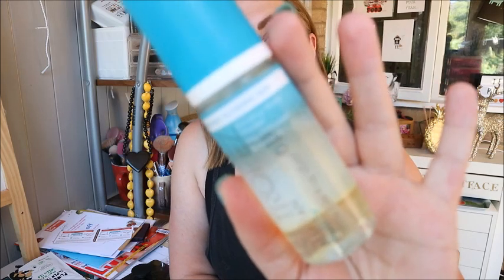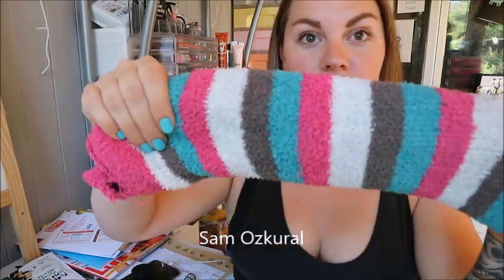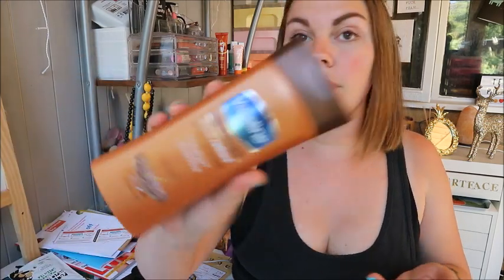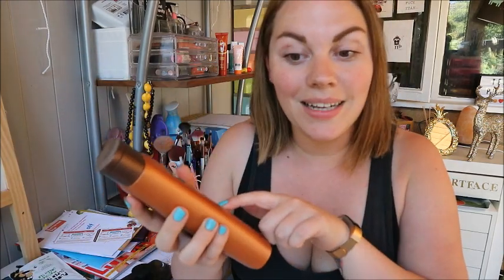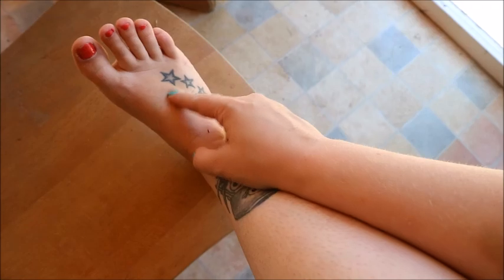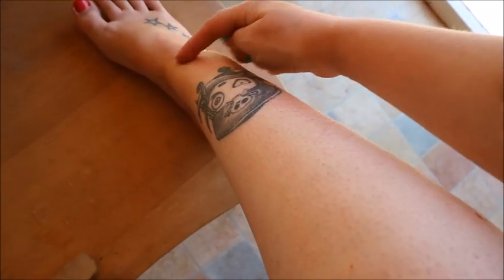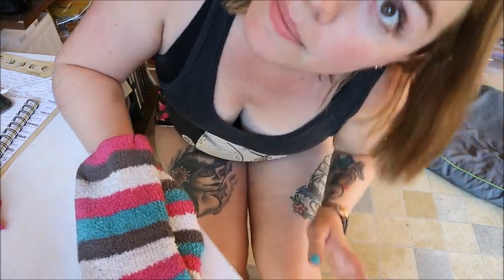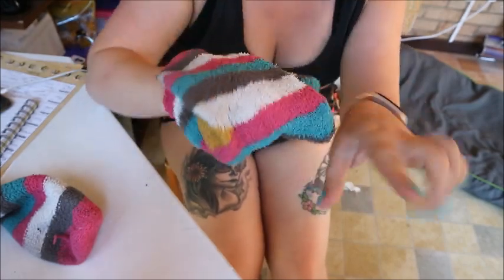TESTING FAKE TAN - 1 - ST TROPEZ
So i am fake tan virgin and really want that beautiful bronzed skin so thought i would do a series on my channel testing out various fake tanning products. This is the first one and it is the St Tropez self tan purity - bronzing water mousse.

In my experience this developed very orange and patchy, (this could be because I used a sock but i got the idea from Sam who has a whole video on it just

Music Credits
Music Credits – youtube create studio
Bens sound
Purple Planet